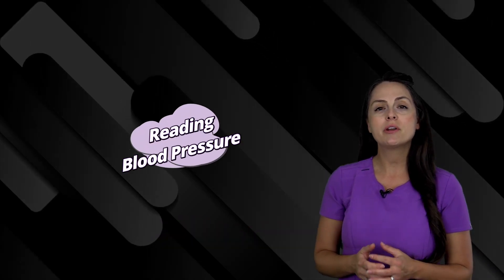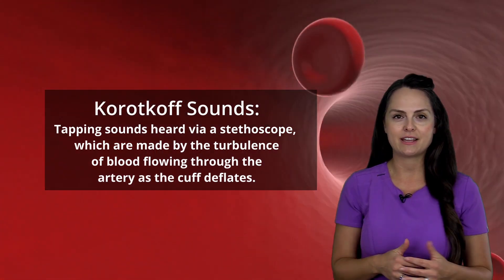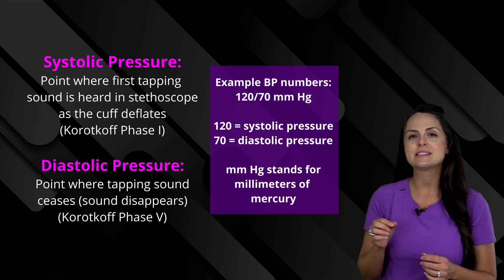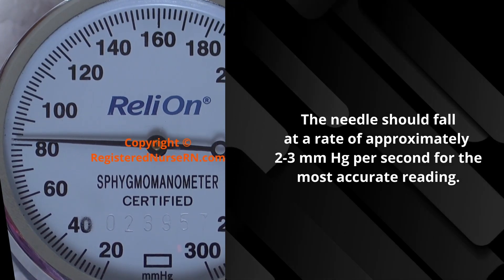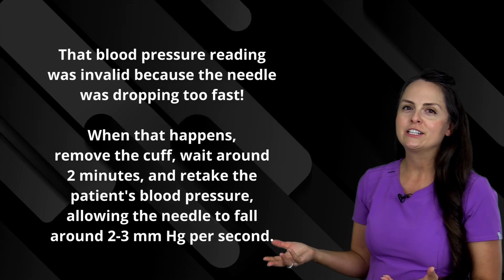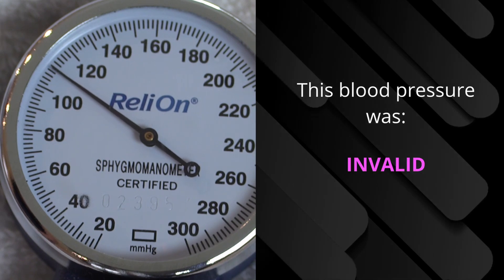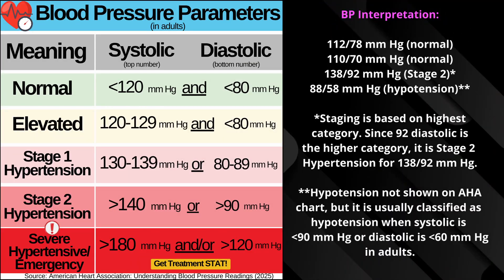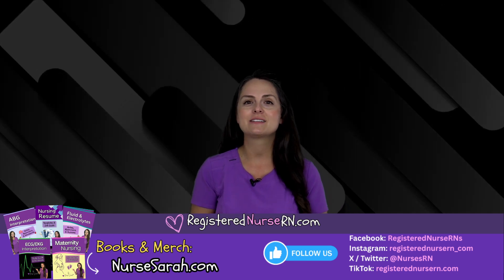Blood Pressure Practice Sounds with Answers (Korotkoff Sounds) Nursing School Skills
Blood pressure practice sounds with answers for nursing school students, nursing clinical skills practice, and more!

Practice taking a manual blood pressure by learning how to identify Korotkoff sounds and measure them on a manual blood pressure gauge.

You are listening for the first appearance of the tapping sounds for the systolic pressure, and the point when the sound ceases (no sound noted) for the diastolic pressure.

If the needle appears to be between two marks on the blood pressure gauge for the systolic or diastolic pressure, round to the nearest mark to make it an even number.